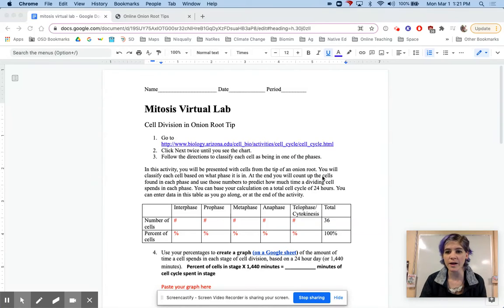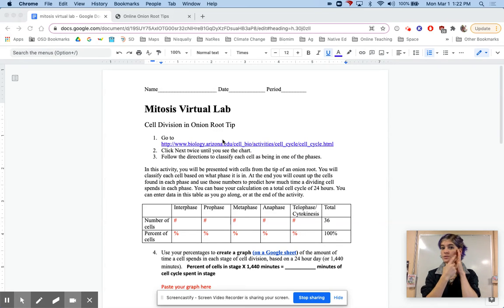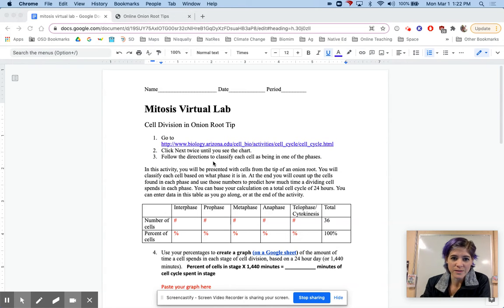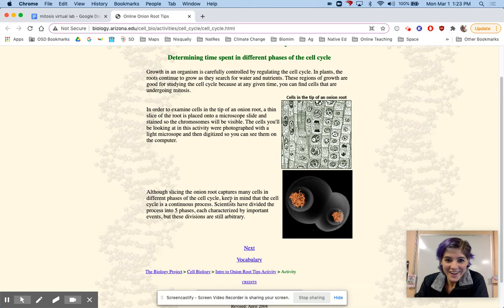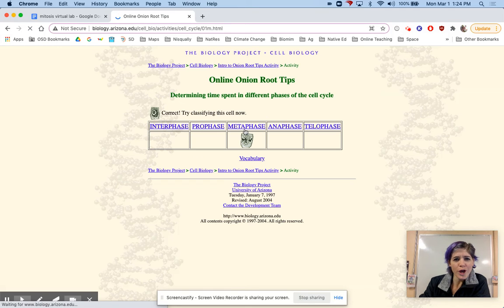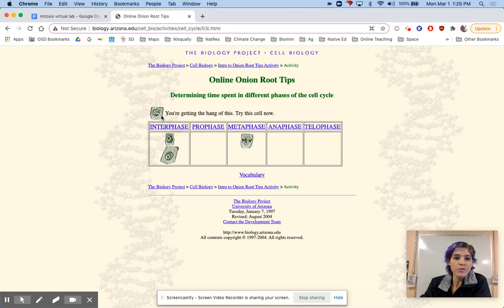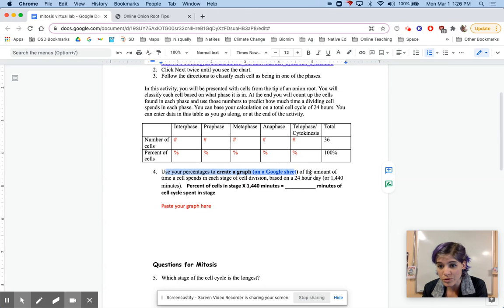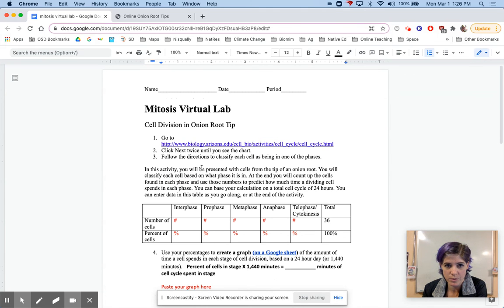Mitosis Virtual Lab Explanation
Using Biology.arizona.edu
Sorry for the audio quality! (and the rambly nature of these instructions. ^_^)